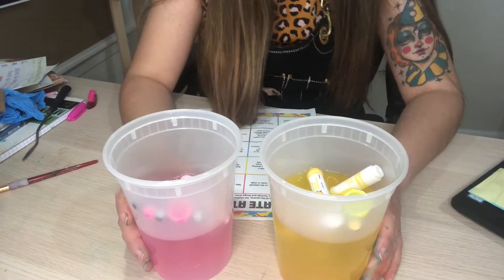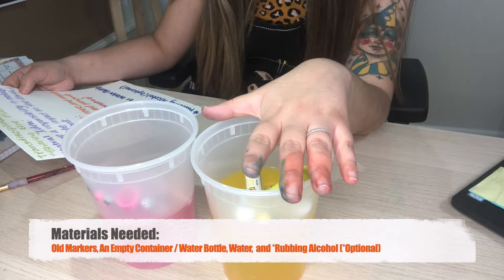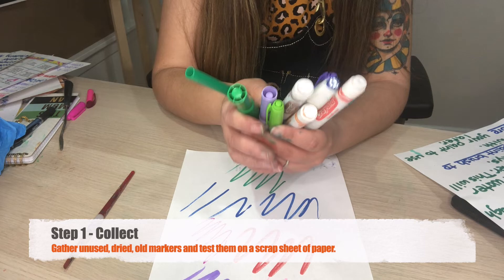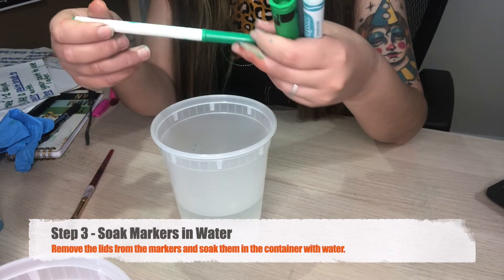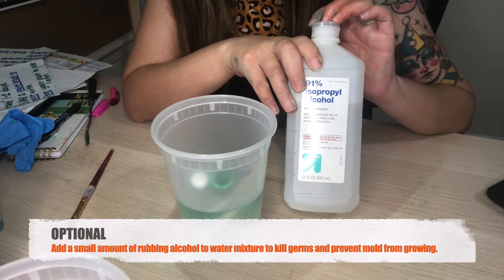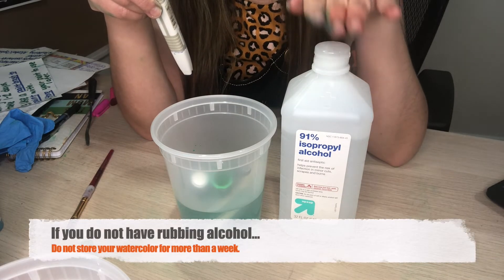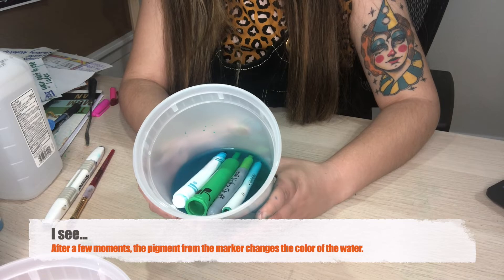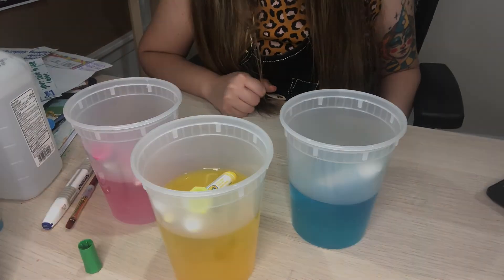Create Watercolor Paint with Dried Markers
In this video students will learn how to create their own watercolor paint using dried, unused markers.

This activity is part of Ms. Alfaro's "Create at Home" Choice Menu. You can download a copy of this assignment by visiting Ms. Alfaro's Google Drive

Materials Needed:
Dried Markers
A Container or Water Bottle
Water
*Rubbing Alcohol (This is Optional)

Step 1:
Gather unused markers and test them on a scrap sheet of paper. Sort them into similar colors.

Step 2:
Fill your container or water bottle with water.

Step 4:
Remove the lids off the markers and soak them into the water facing down. Ask a parent or guardian if you can add rubbing alcohol to the mixture. When we draw with markers germs come off our hands and stay on the marker. By using rubbing alcohol this will kill the germs, prevent mold from growing, and allow you to store your new watercolor paint for longer. *If you do not have rubbing alcohol it is recommended to throw this paint out within a week.

Step 5:
Soak the markers in the water for 24 - 48 hours or one to two days. The longer you soak the markers in the mixture the darker and more saturated the watercolor will be.

Step 6:
Use the new watercolor paint you created for your own paintings at home.